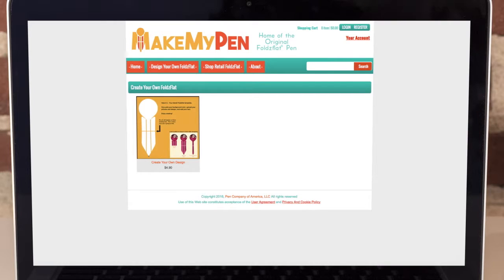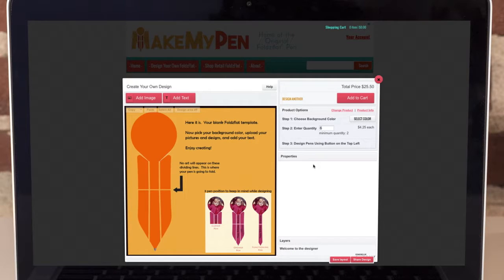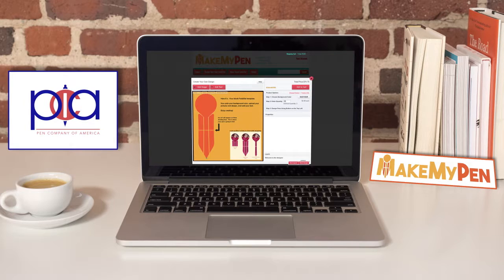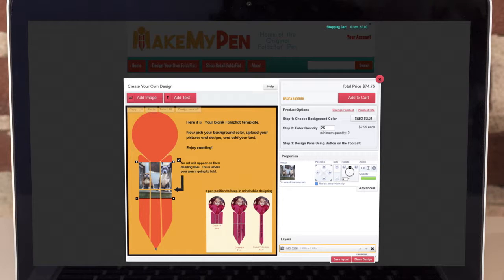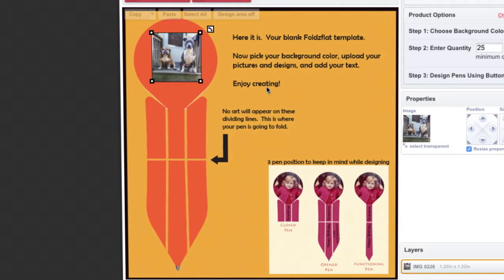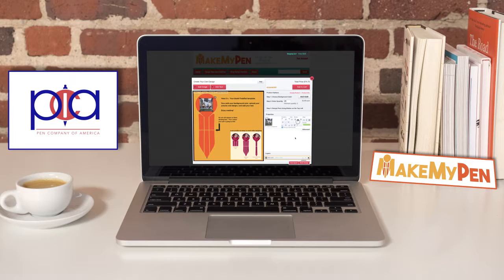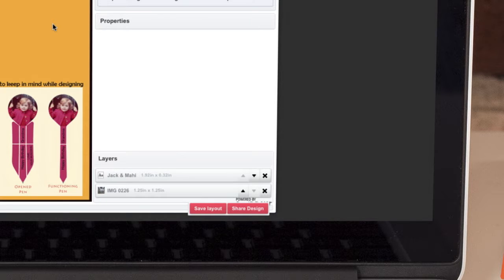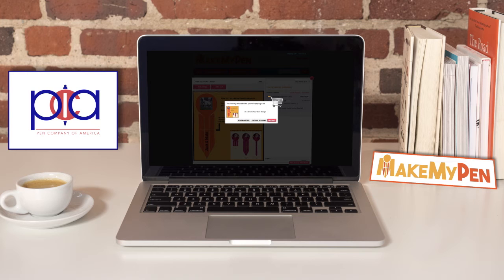MakeMyPen.com Tutorial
Everything you need to know to make your own, amazing Foldzflat pen.